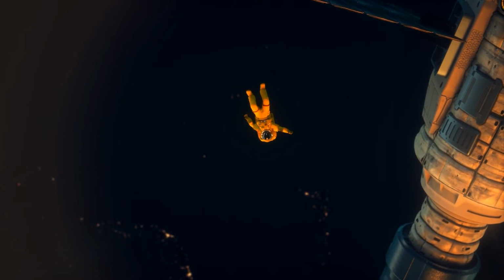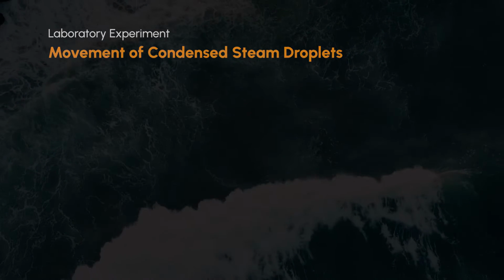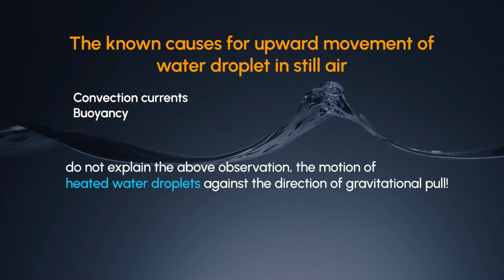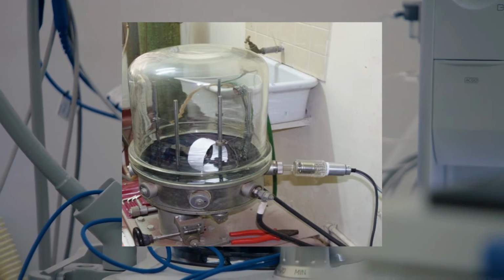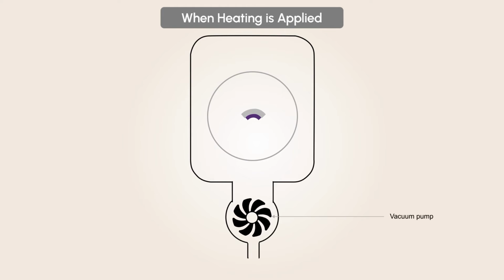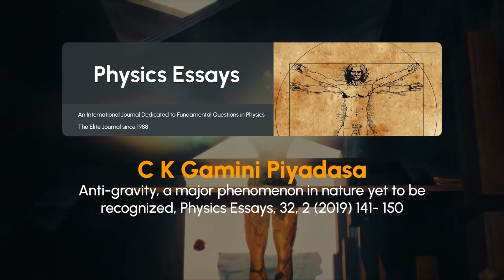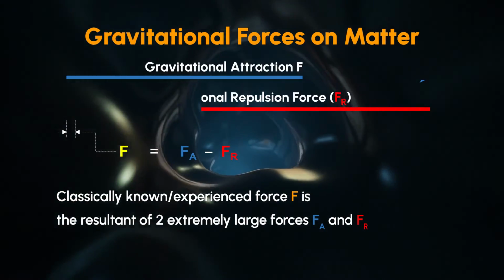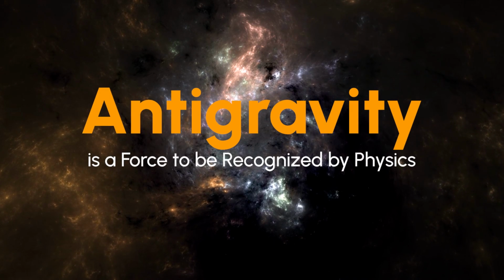Antigravity, A Force Yet To Be Recognized By Physics